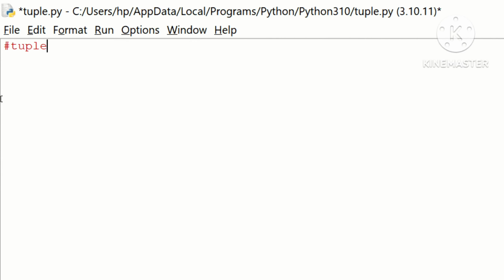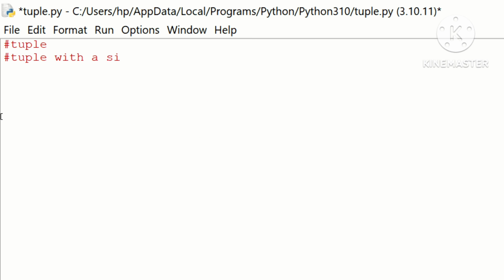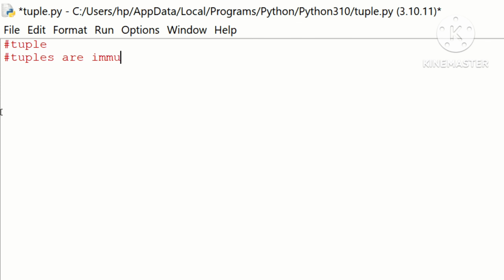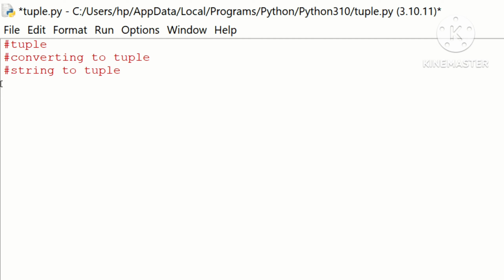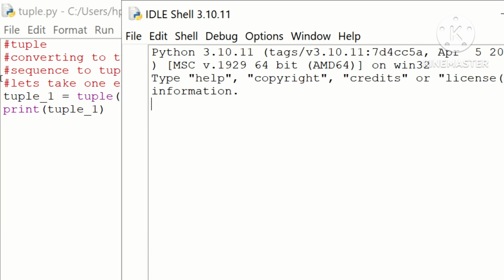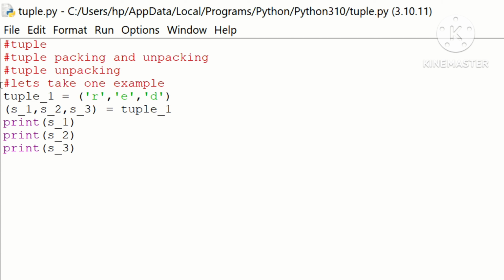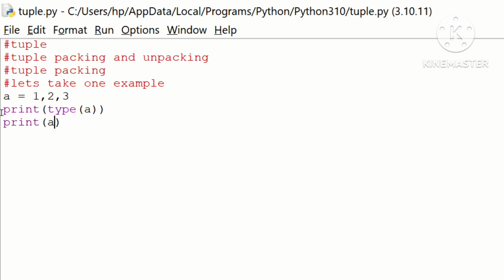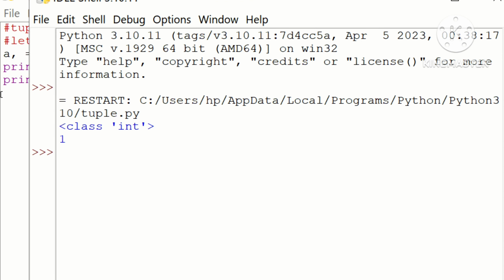tuple in python